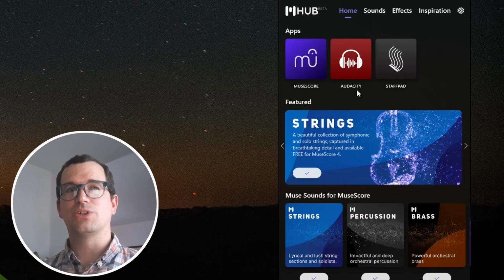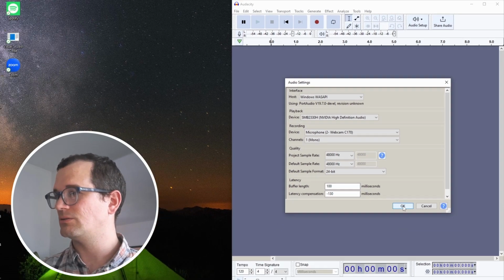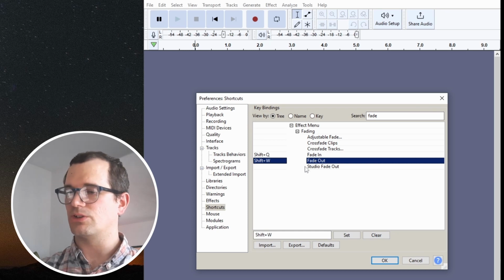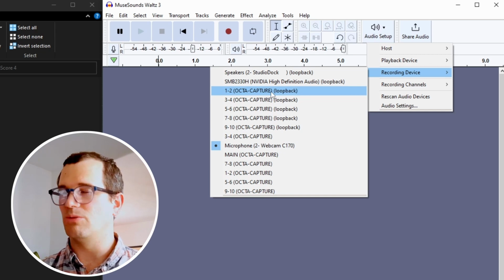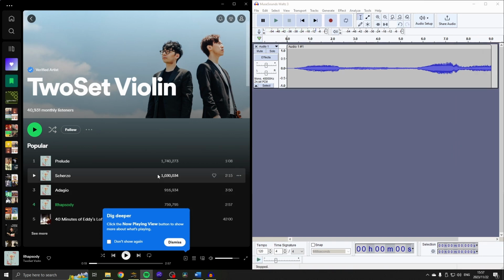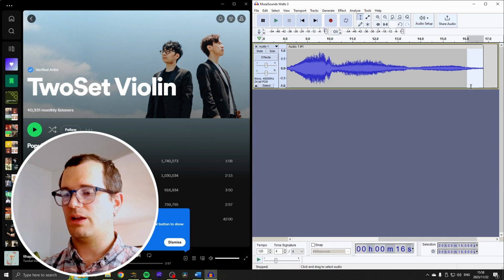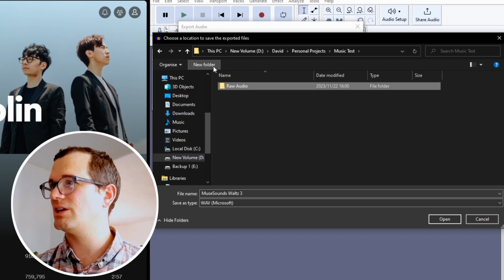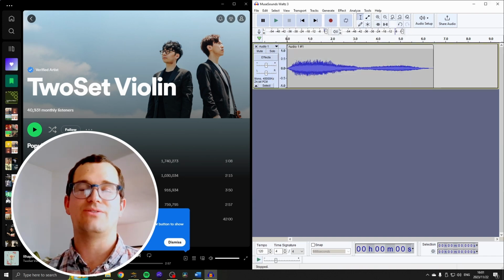Recording Audio in Audacity | Tips for Music Teachers - Audio Tracks for Tests | Part 1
In this short video series we want to make some high quality audio tracks for music tests or exams.
Part one examines recording music snippets playing from the computer into audacity and editing those recordings.

00:00 Intro
00:53 Audacity settings and shortcuts
02:05 Importing existng audio files
02:17 Recording into audacity
03:53 Adding fades
04:23 Export